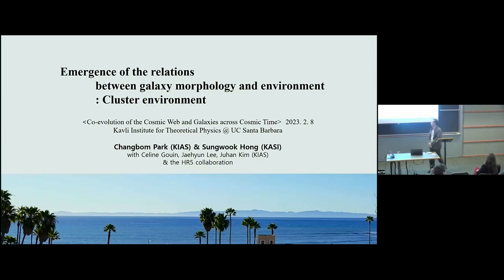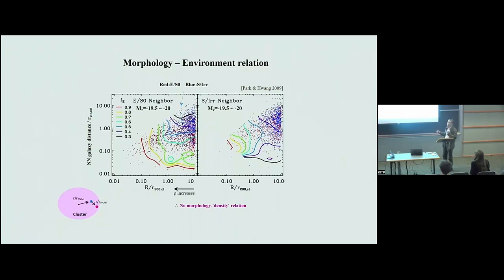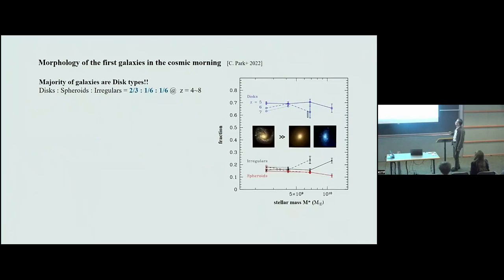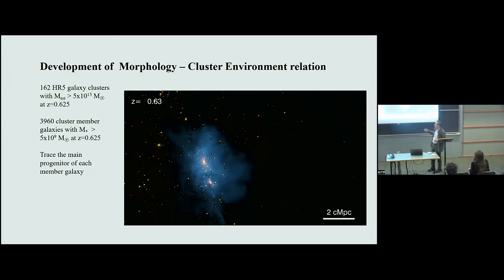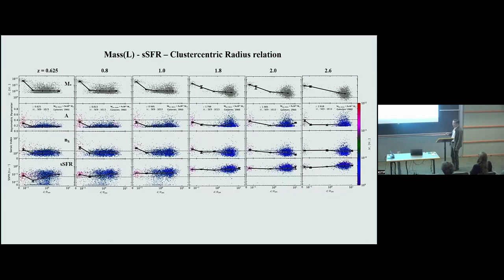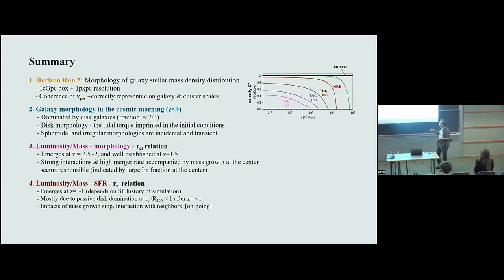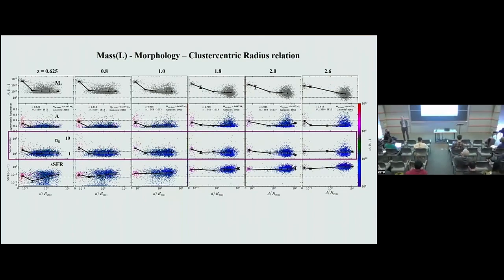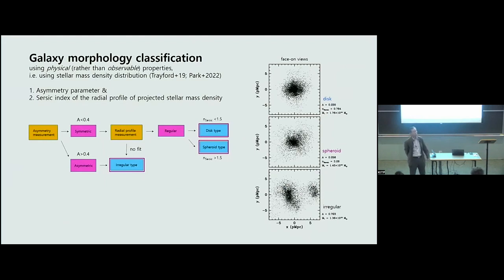Emergence of the relations between galaxy morphology and environment Feb. 8, 2023 UC Santa Barbara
A talk by Changbom Park and Sungwook Hong.  KITP Conference: The Co-evolution of the Cosmic Web and Galaxies across Cosmic Time held at  UC Santa Barbara on Feb 6-9, 2023